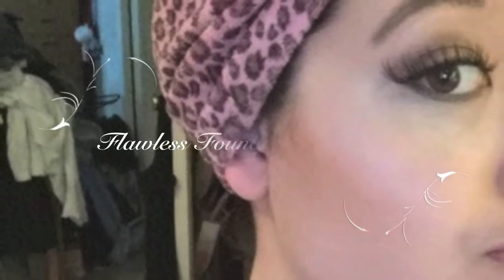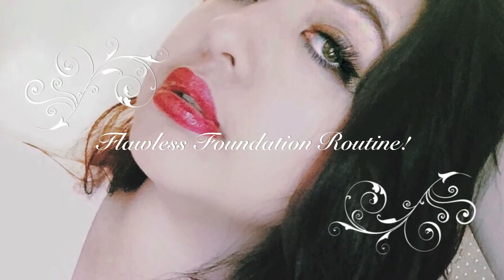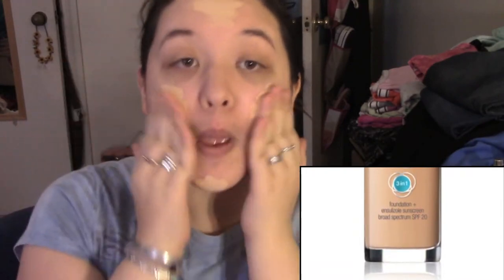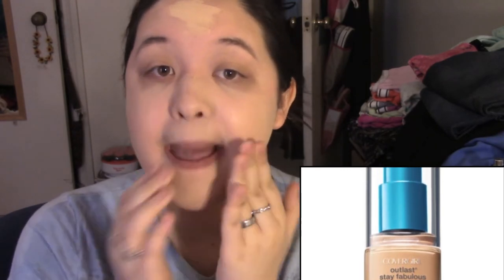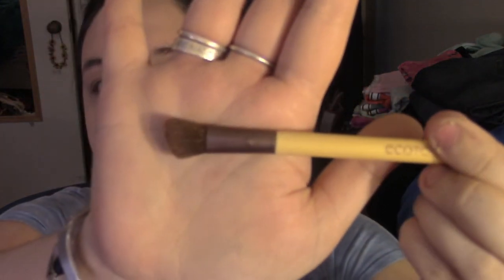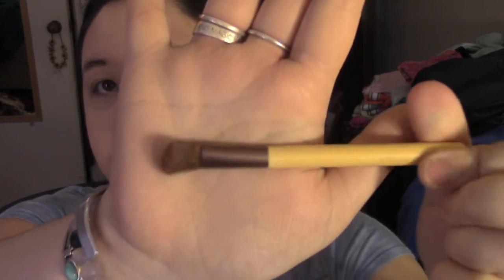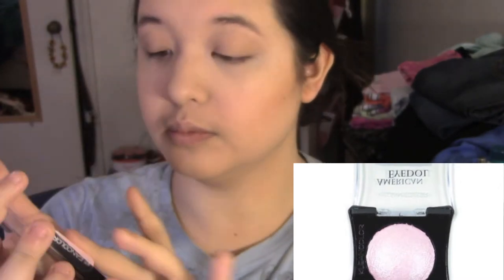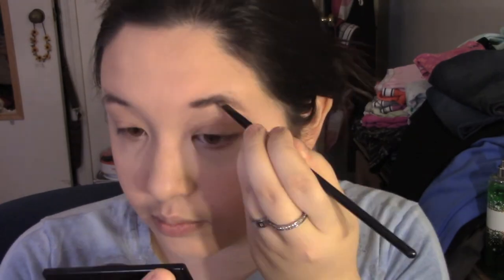My Flawless Foundation Routine + Contour & Highlight!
Products I Used In This Video:
Covergirl 3 in 1 Fabulous Foundation
NYX Concealer In A Jar
Rimmel London Translucent Stay Matte Powder
Essence Bronzer in Brunette
Highlighter from American EyeCon By KleanColor in "Calla"
Eyebrow Trio From BH Cosmetics